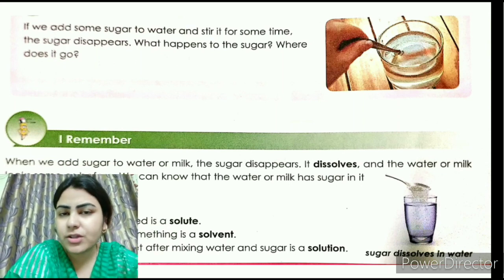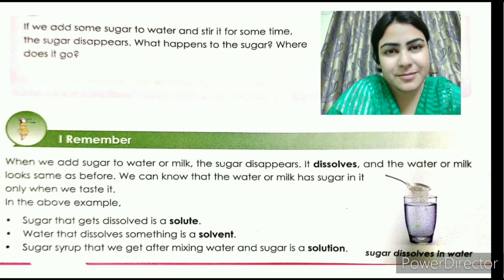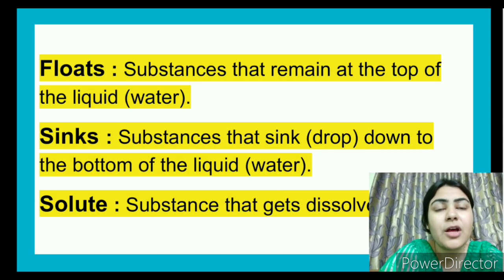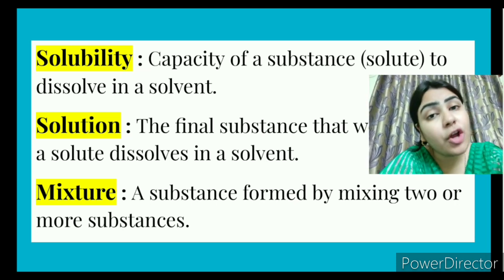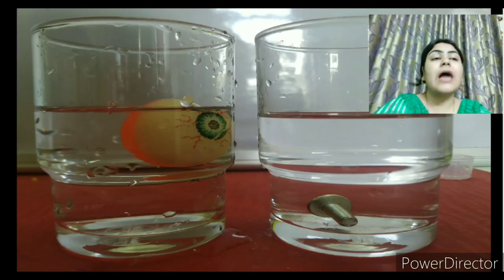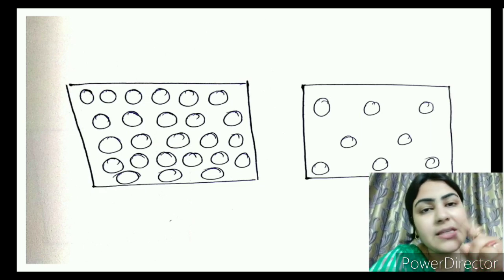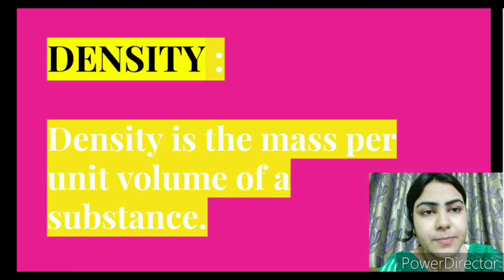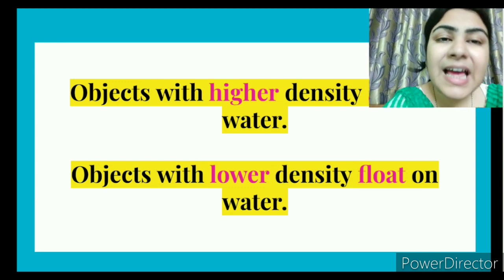Floats Sinks & Mixes (part-1) / 5B / 15th June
Chapter - 4  :- Floats, sinks and mixes